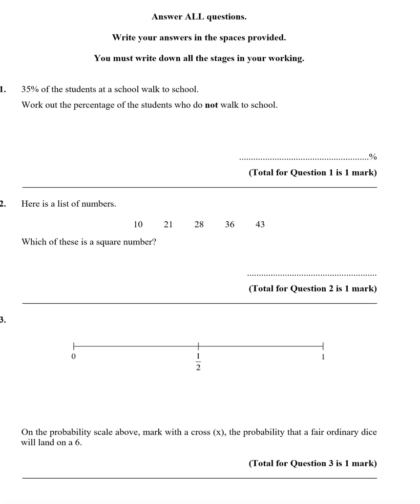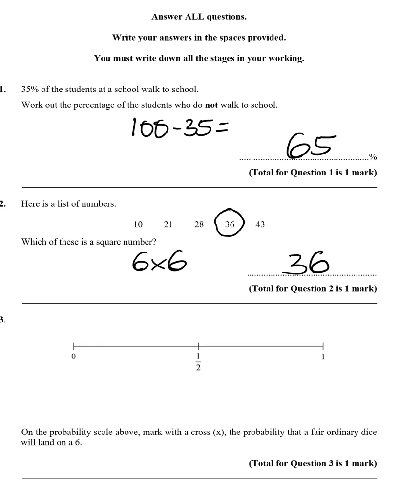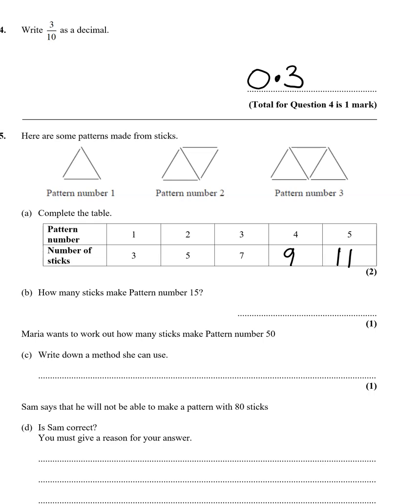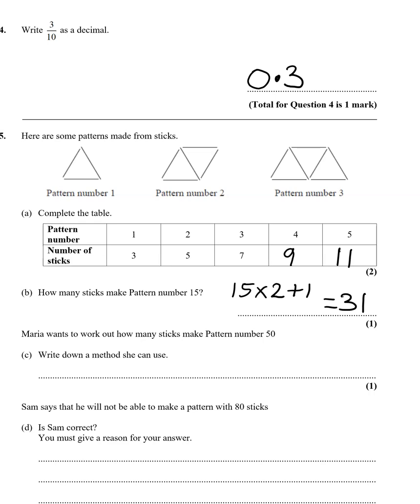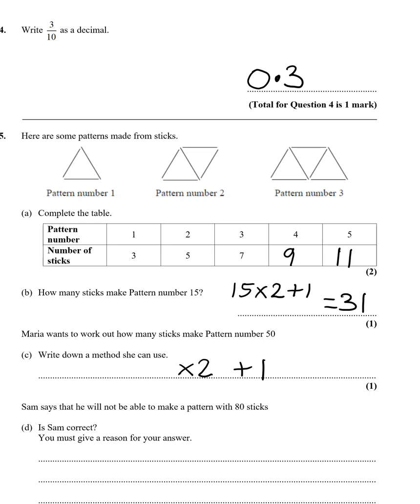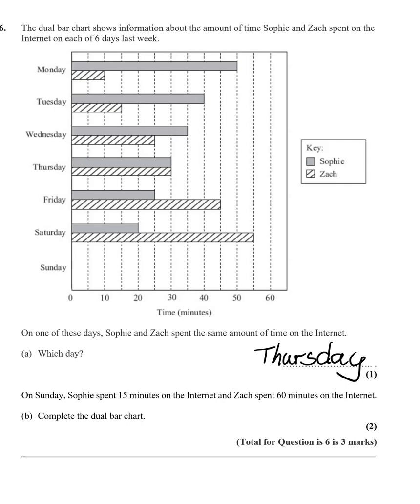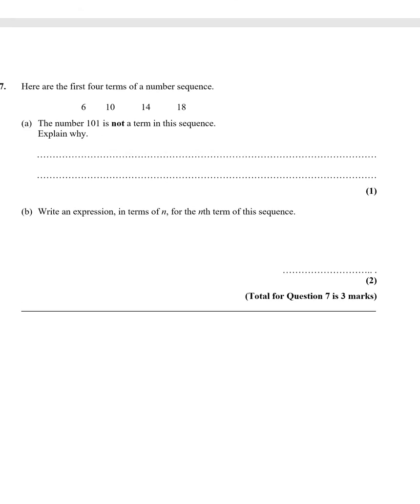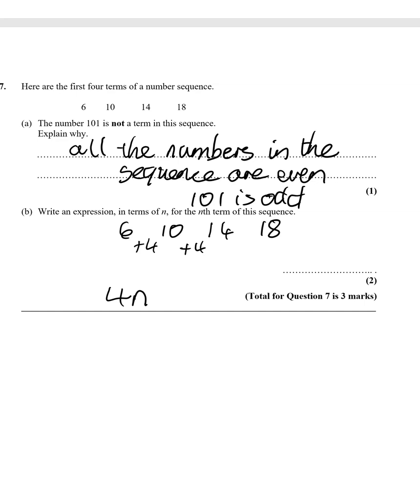Practice Paper 7 3F qu 1 7